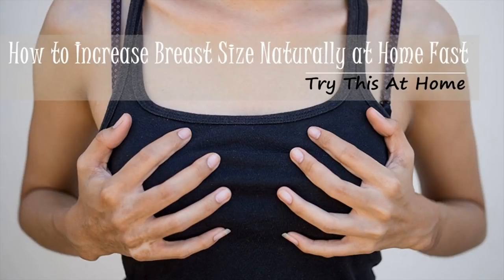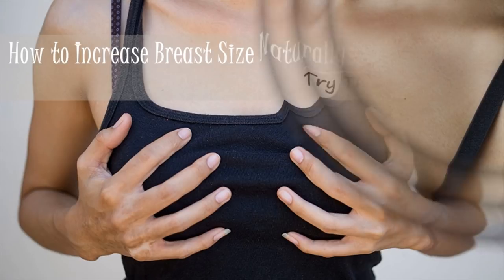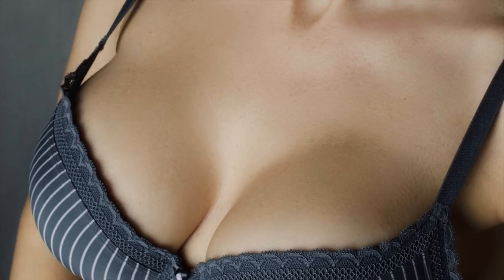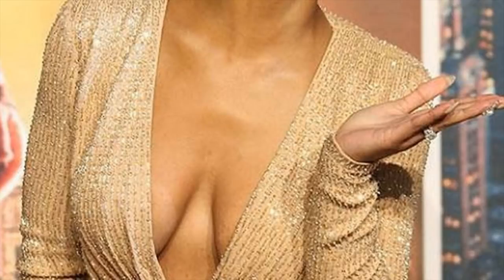How to Increase Breast Size Naturally at Home Fast - Try This At Home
So you want to know, how to increase breast size naturally at home fast? Most women think that surgery is the only way to increase breast size, and if any woman tries to search for some natural way to grow breast gets so strong resistance from her friend and relative that makes her quit.

Today I am going to share one more home remedy for breast enlargement. For this you need only one kitchen ingredient and that is Red lentils

Soak about 4 tablespoons of red lentils in lukewarm water and leave it there overnight. Grind the softened lentils to fine paste. Take this paste and apply it to your breasts for 30 minutes or until it is completely dried. Do not massage your breasts with this mix; just apply it and leave it there until it dries. This will enhance the size and firm your breasts up as well.

So, these bits of advice should enable you to answer that question "how to increase breast size naturally at home fast?" It is really not a big deal to figure these things out.

Also Pay Close Attention To This:

If you prefer to use OTC treatments instead of holistic, try using these products to get fast results.

1. Silicone Bra Inserts - Clear Gel Push Up Breast Pads - Bra Padding Bust Enhancer.

2. Pueraria Mirifica 3000 Extreme Pure & Natural Bust Breast Enlargement Pills Capsules.